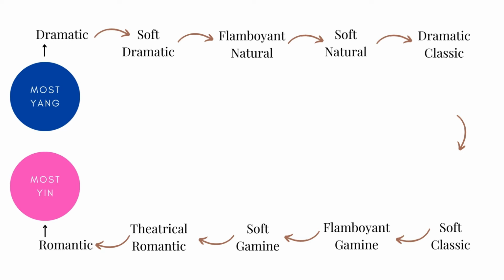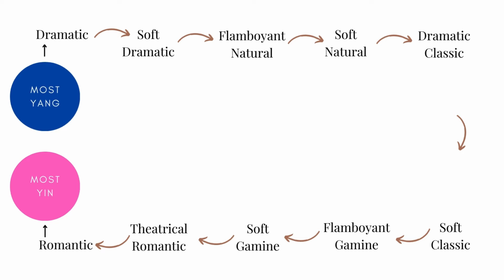Who Is David Kibbe + What Is The Kibbe System? | My Authentic Style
Want to know who the man behind the "Kibbe system" is and how it started? This video will give a brief history of the system and define some often confusing terms like: Yin, Yang, Kibbe Vertical, Kibbe Width, Kibbe Curve, Kibbe Double Curve, and what it means to be Kibbe verified.

I hope it helps and enjoy!

📚 || CHAPTERS ||

0:00 Intro
1:00 What this video will cover
2:16 Who is David Kibbe?
2:44: 10 Kibbe Style Identities
4:00 Yin
4:26 Yang
4:40 Kibbe Width
8:52 Kibbe Curve
11:39 Kibbe Double Curve
15:34 Kibbe Vertical Line/ Kibbe Elongation
25:10 Kibbe Verified
25:39 My Thoughts on the Kibbe System
29:04 Outro